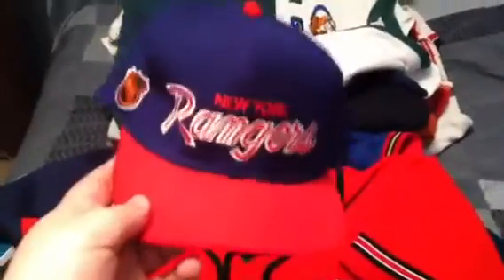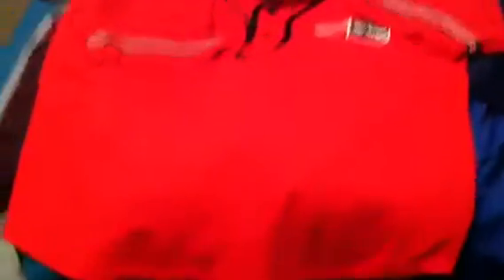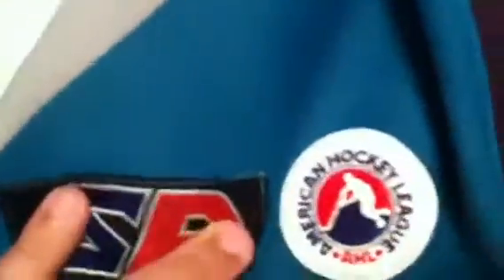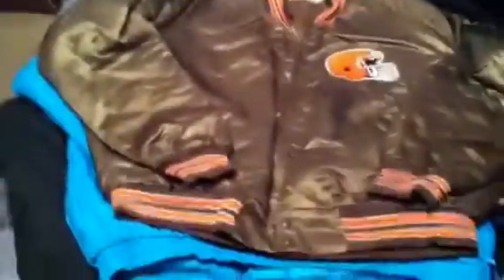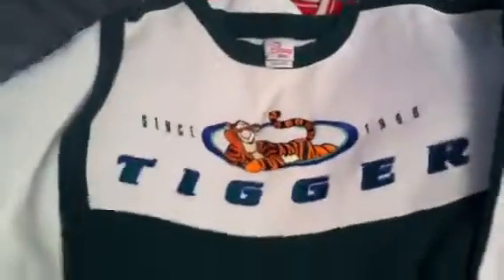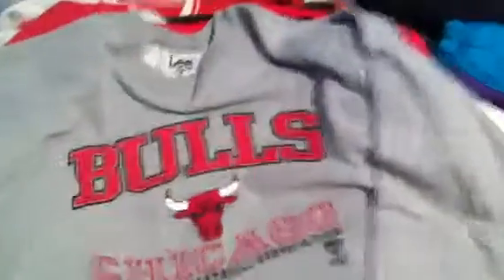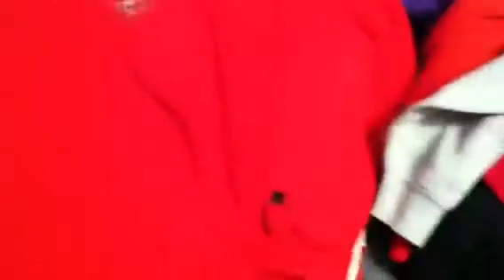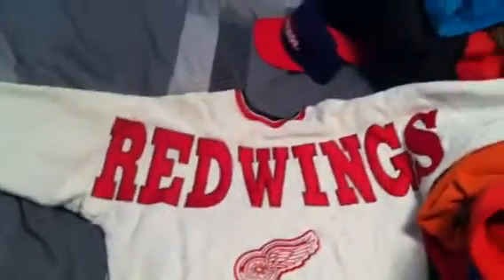Vintage Heat #4- Pickups For Sale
Crazy vintage heat!! I got it!!!